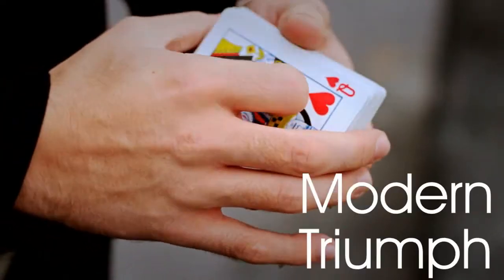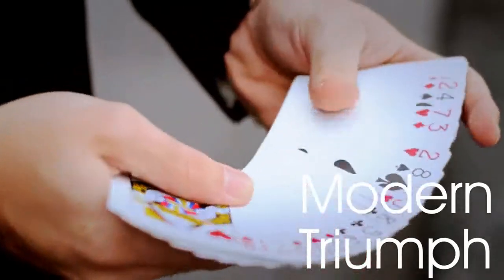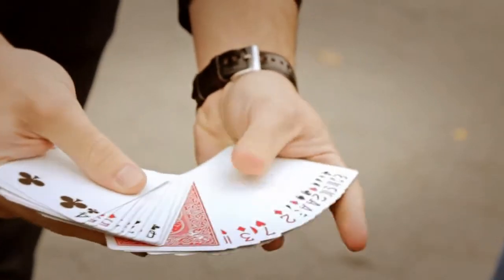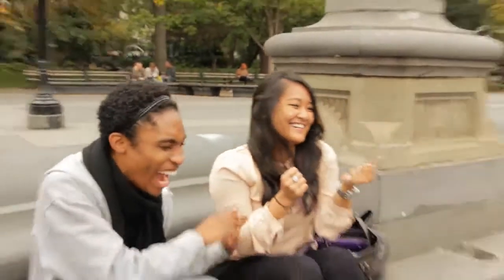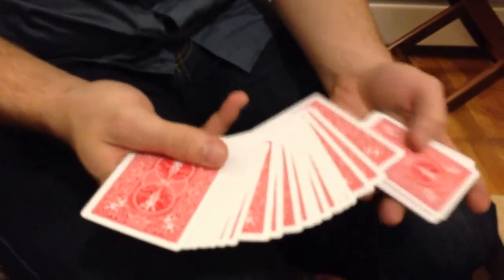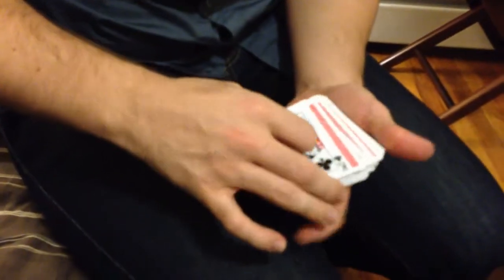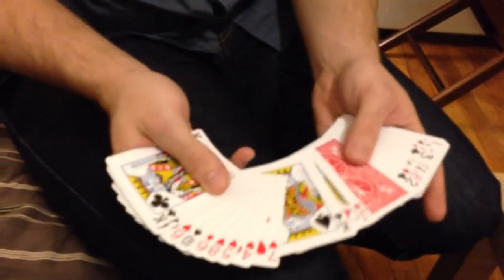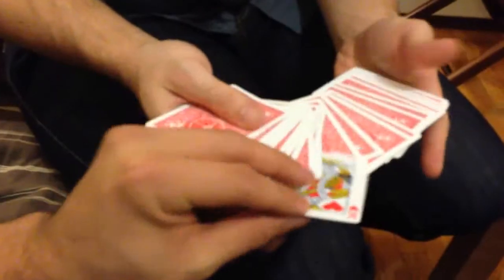Triunfo Moderno - Bazar de Magia